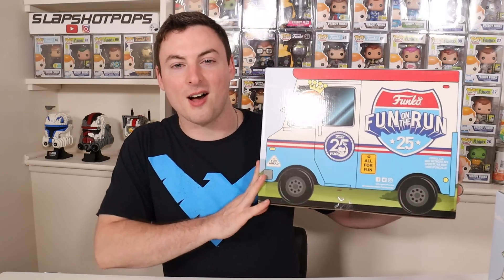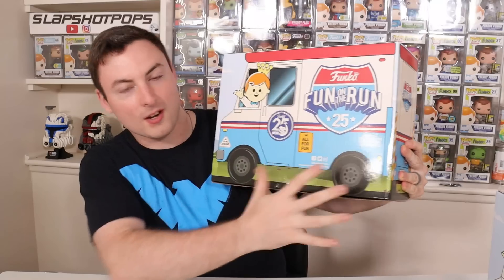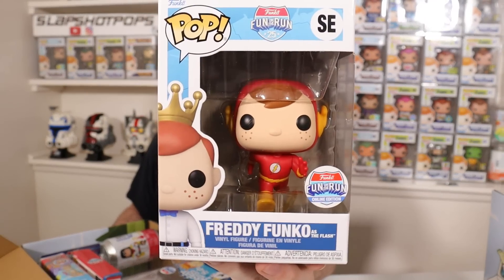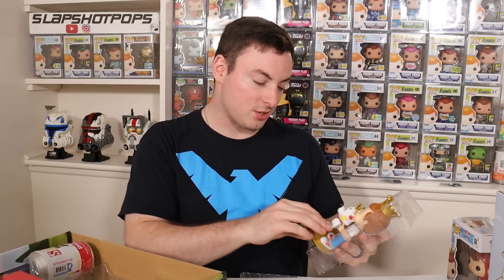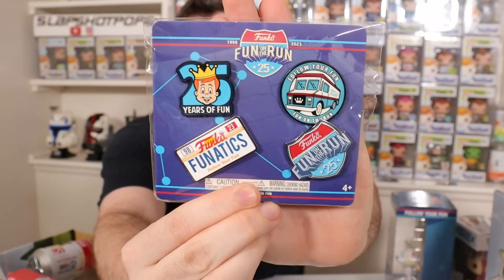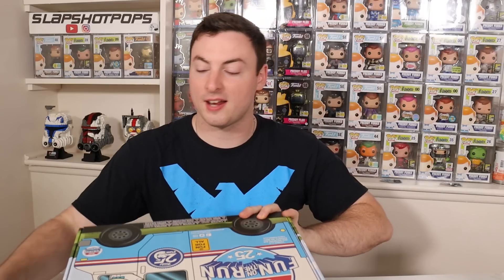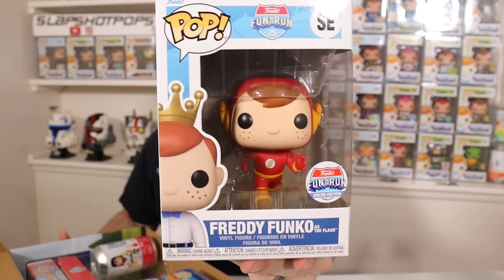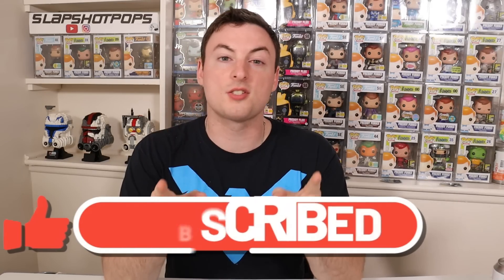Unboxing 2 Funko Fun on the Run Mystery Boxes! (CHASE Hunt)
Today we are Unboxing 2 Funko Fun on the Run Mystery Boxes!

Want to send us something?
Slapshotpops
841 Worcester St.
STE 348
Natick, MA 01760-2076